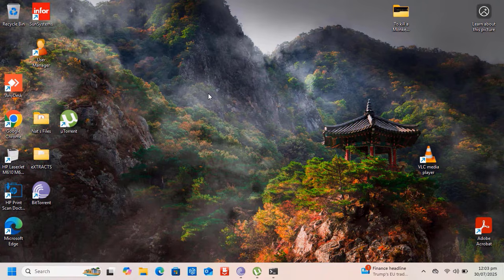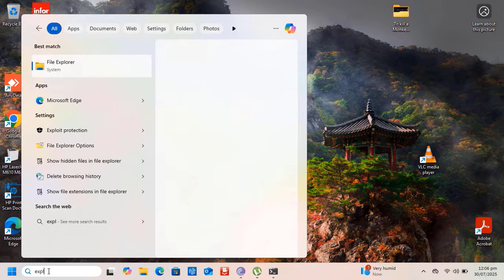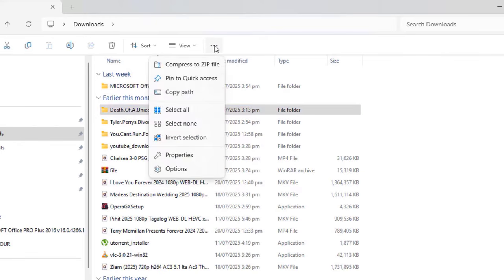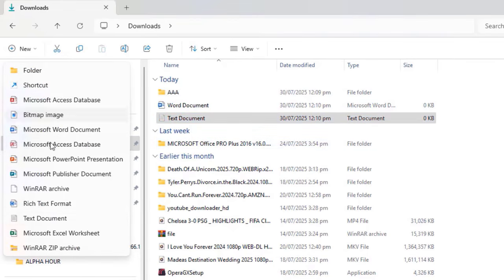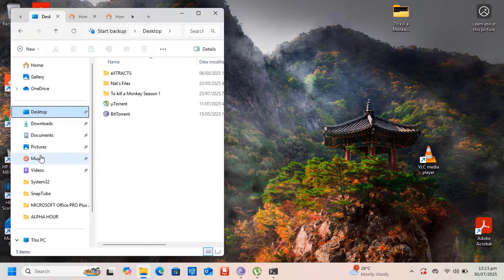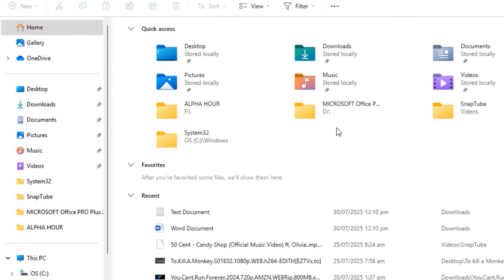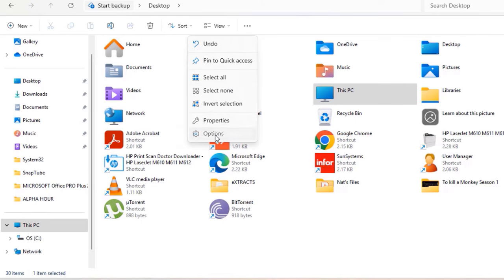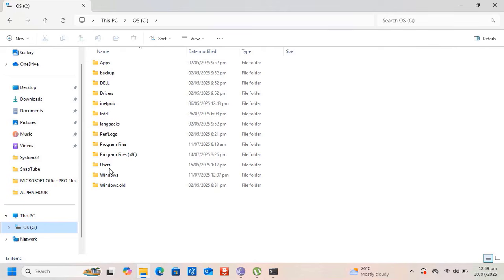Windows 11 File Explorer | How to use Windows 11 and Windows 12 File Explorer to Manage your files